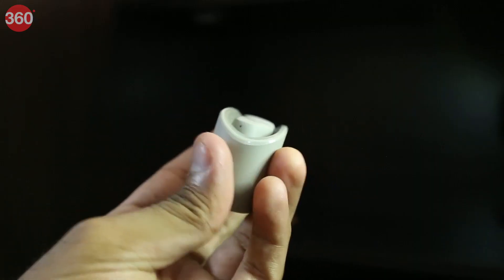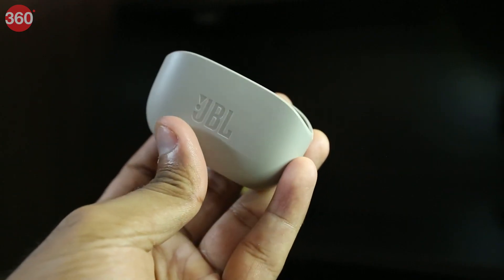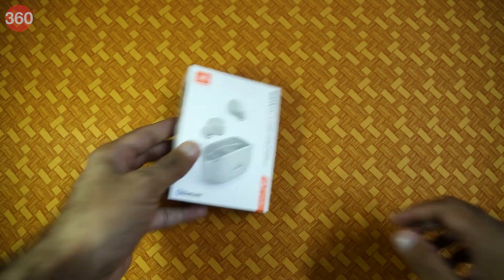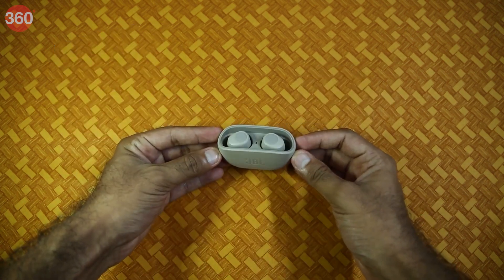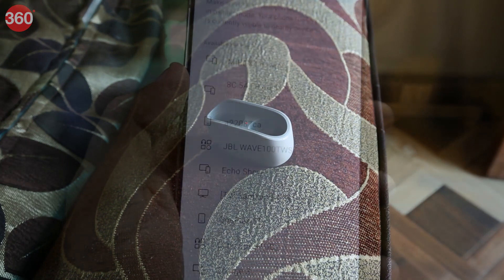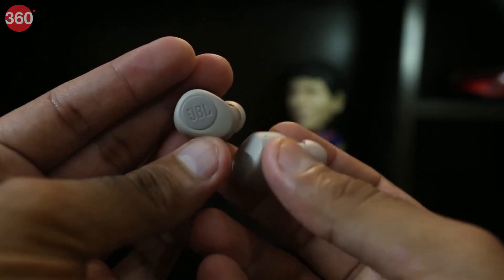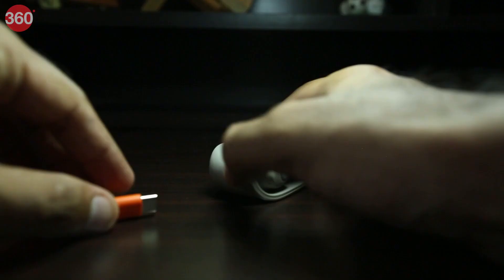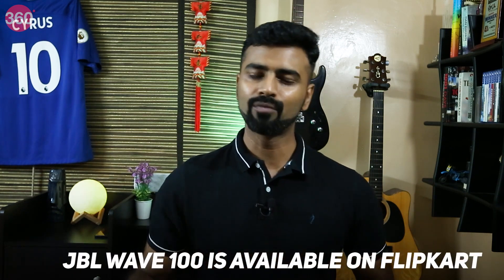JBL Wave 100 TWS | Unboxing and First Impressions | Best Earbuds Under 10,000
Unboxing the JBLWave100TWS 🎶😎

The TWS earbuds are stylish, smart, and perfect for everyday fun! 🥳

See what @Gadgets 360 has to say about the Wave 100 TWS. Watch the video for all product features and details.

Visit to explore the best audio experience JBL has to offer